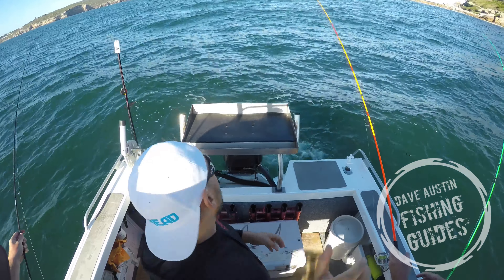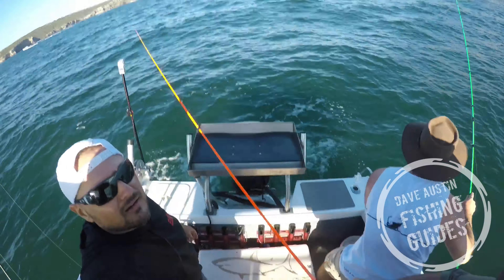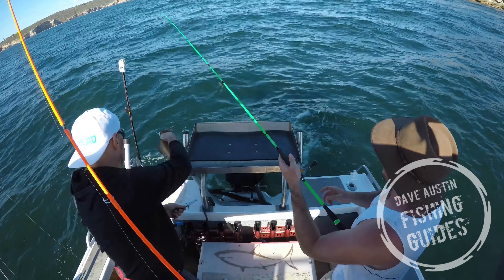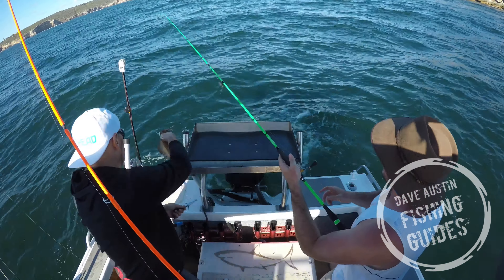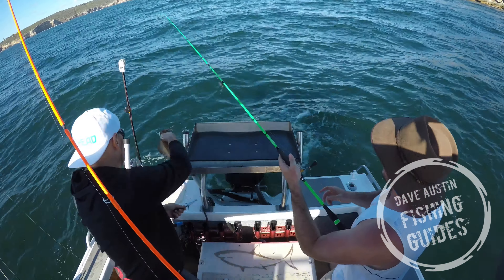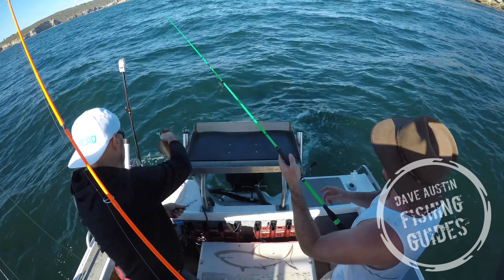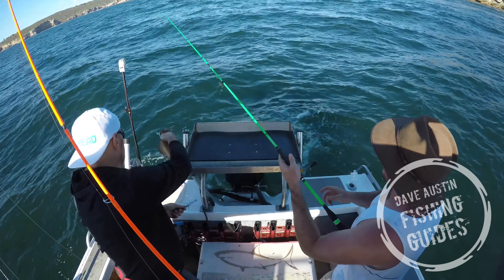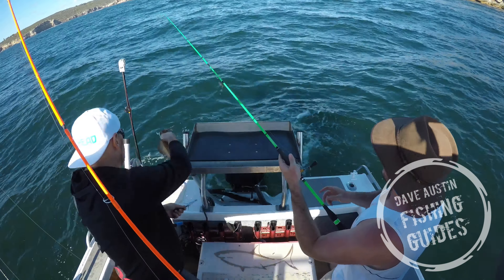Squid Fishing Sydney Harbour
in a matter of minutes we had 5 squid.